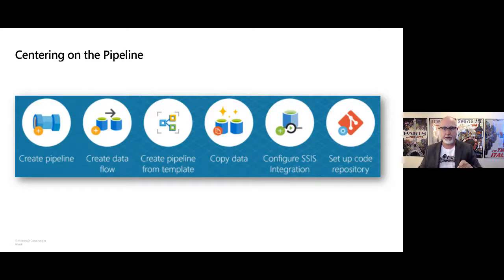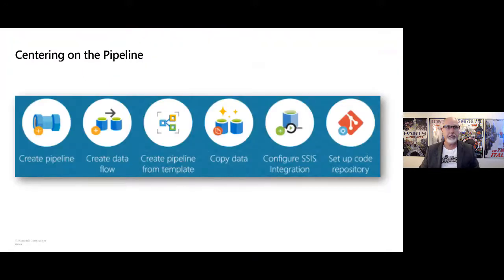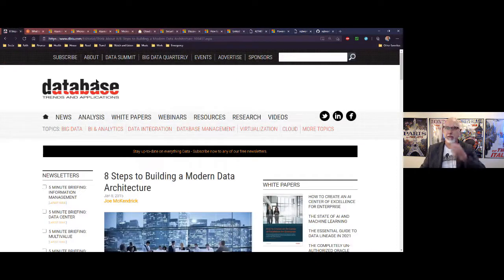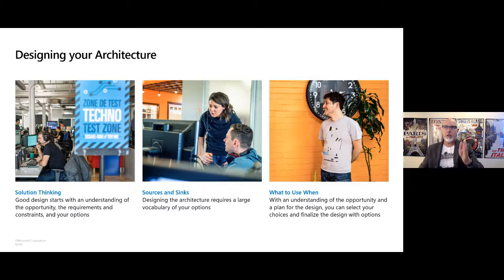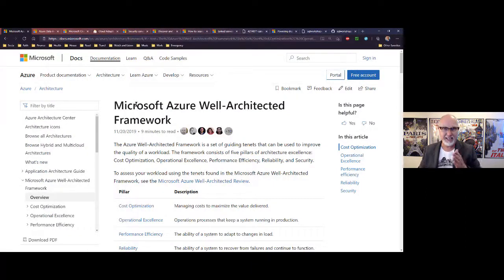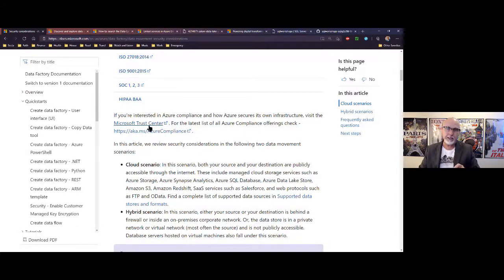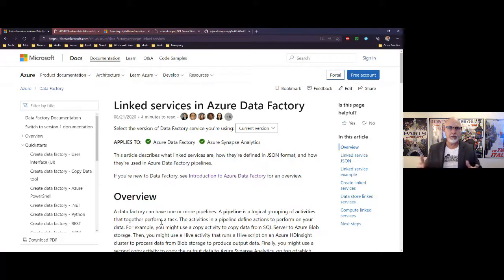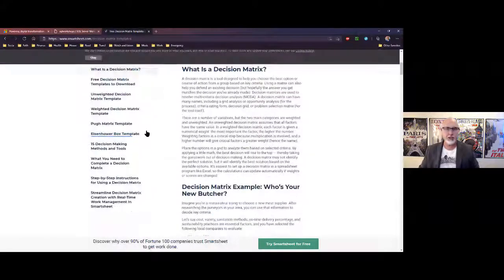Creating a Data Architecture | Azure SQL and ADF Event | Data Exposed Special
Azure Data Factory enables you to think in terms of your solution, not the technology. You're able to develop your pipeline, and then select the best technology for each data processing and storage step. But how do you decide when to use an RDBMS, NoSQL, pure storage, and other constructs? In this overview session, Buck Woody will explain a step-by-step process to design an effective Data Architecture for your solution's requirements and constraints.